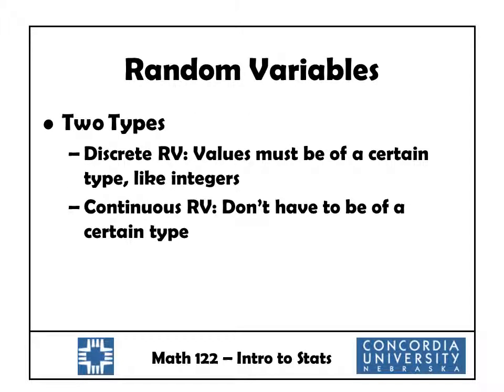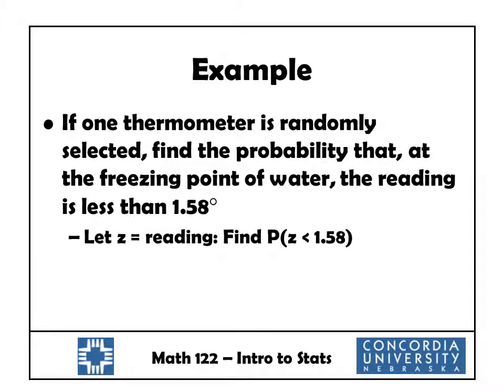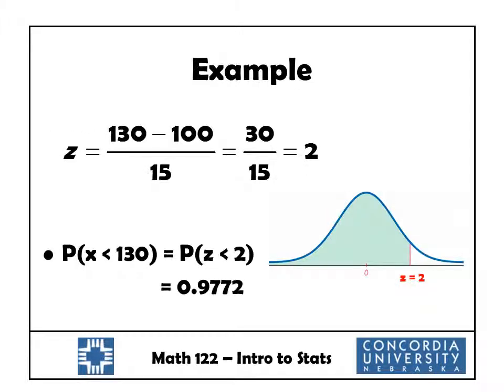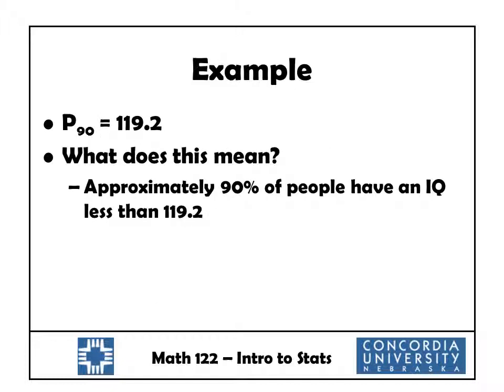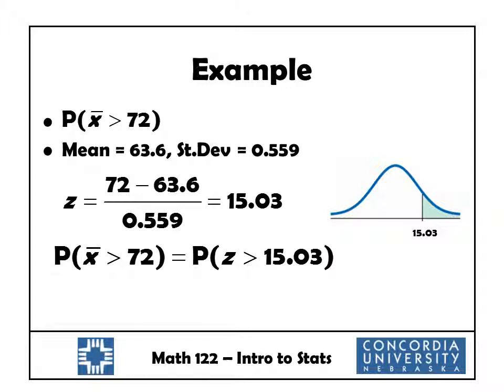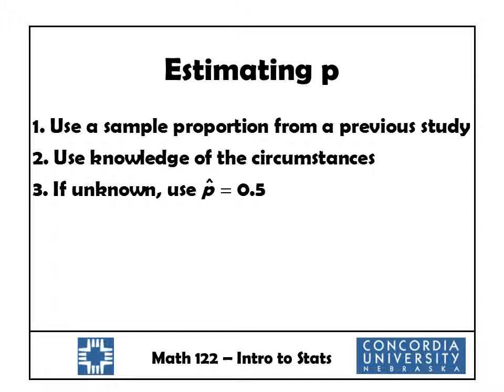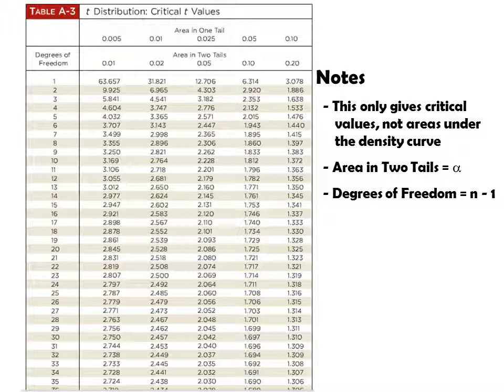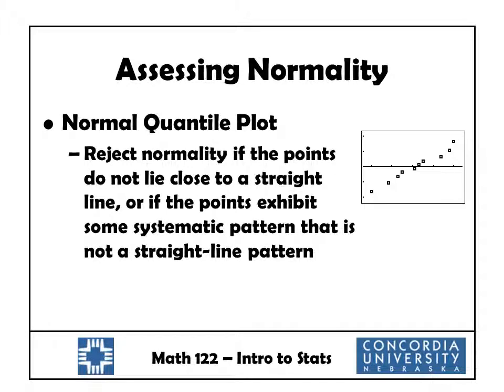Test 3 Review Math 122